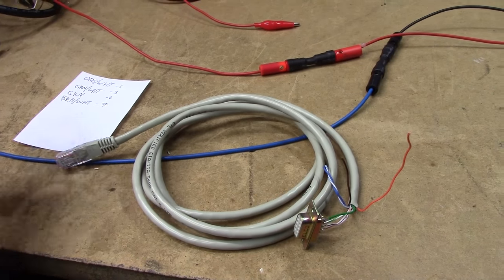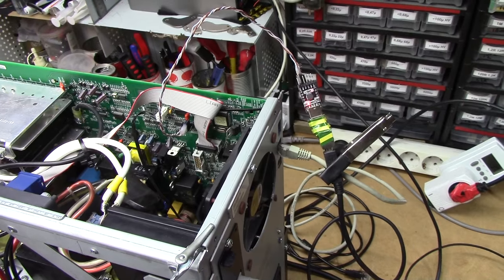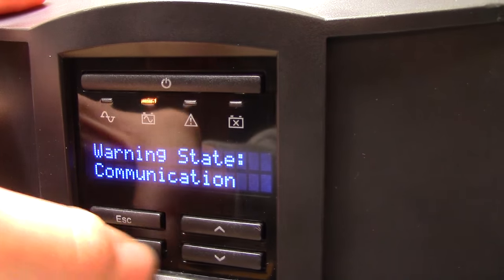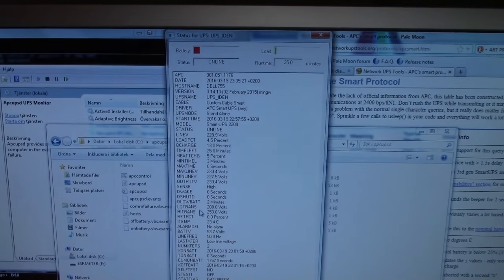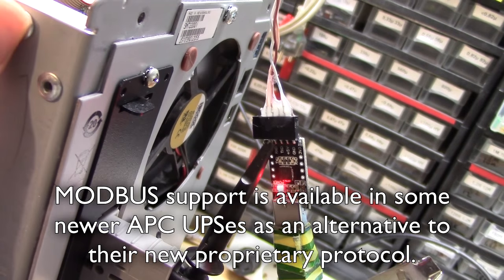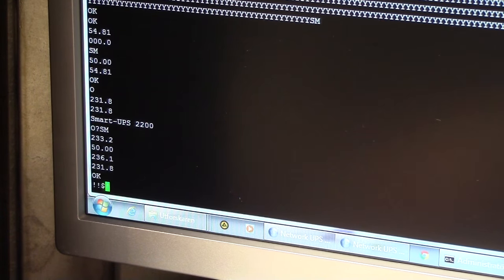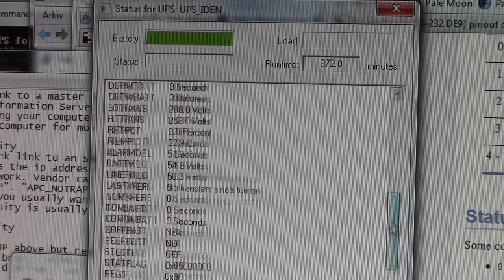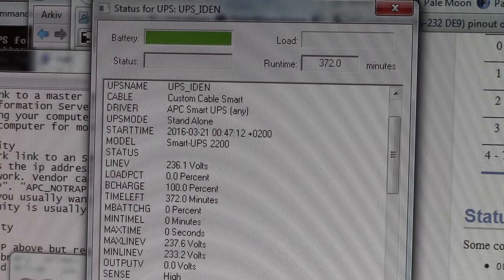Finding the hidden Smart protocol in an APC SMT2200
Video notes on my efforts to use the APC Smart protocol with a pre-MODBUS SMT series UPS.